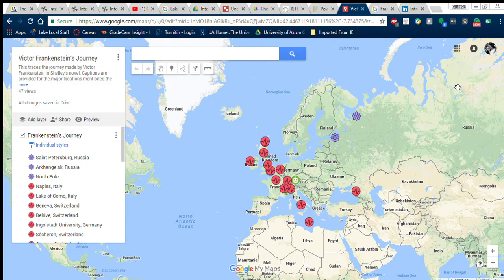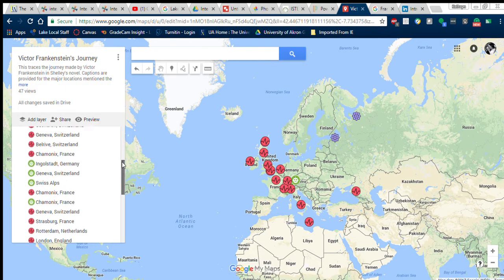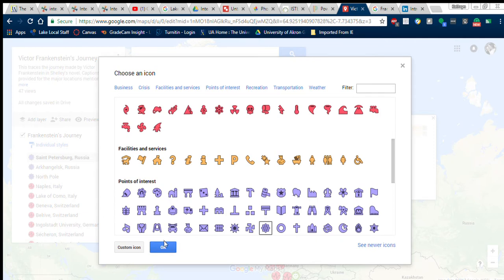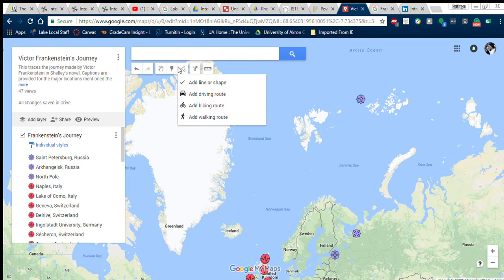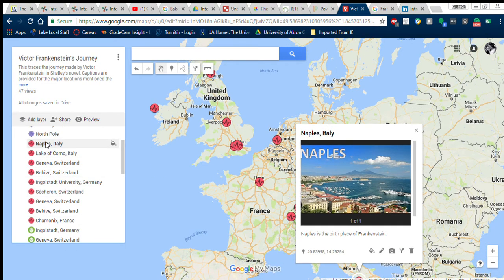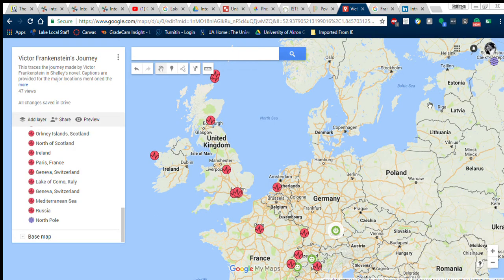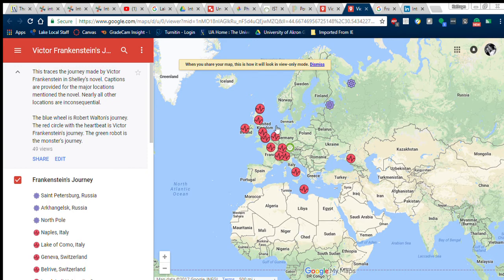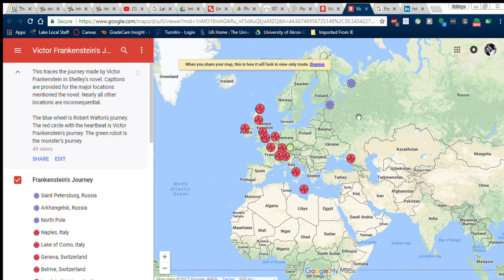Victor Frankenstein's Journey Google Maps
I used Google Maps to show the physical journey of Victor Frankenstein, Robert Walton, and the monster's journey throughout the book.  So much of understanding a book is understanding the setting.  Since the setting changes so much, I felt it was beneficial to show and differentiate the various locations throughout Frankenstein.